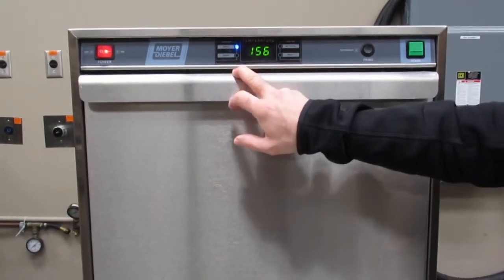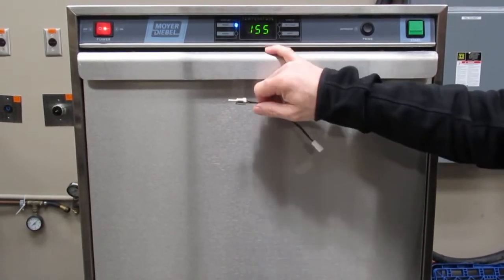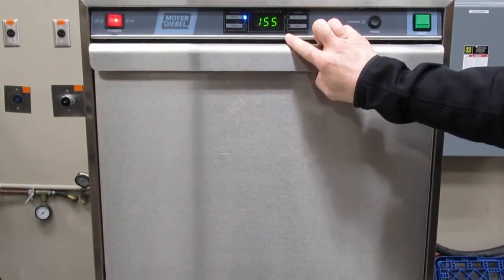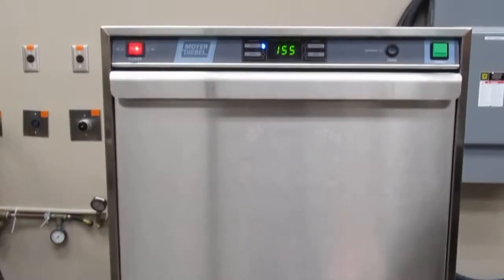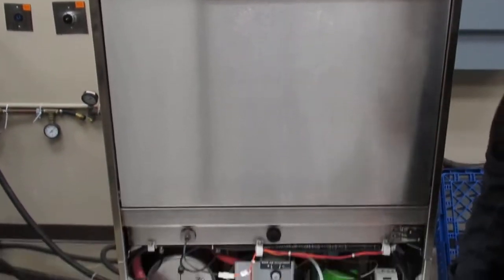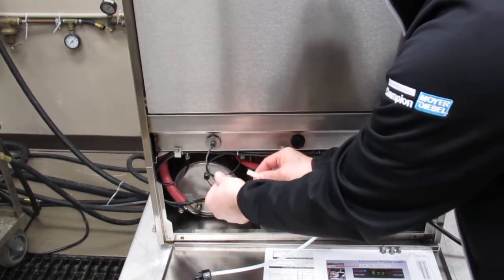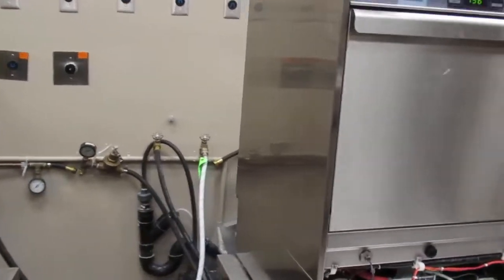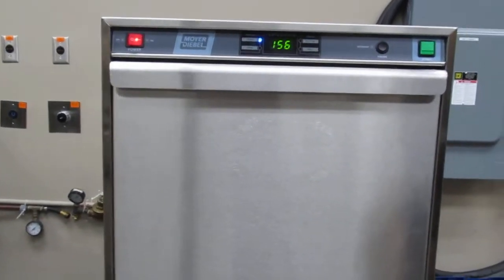Moyer Diebel 383HT Thermistor Troubleshooting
How to Troubleshoot Thermistors in a 383HT